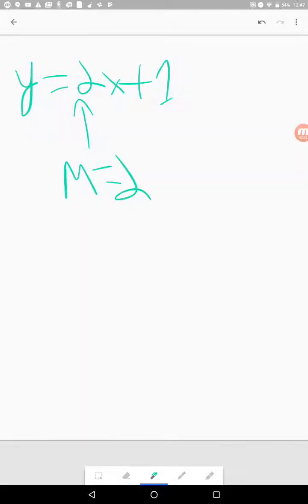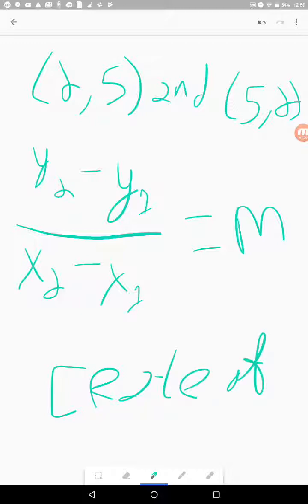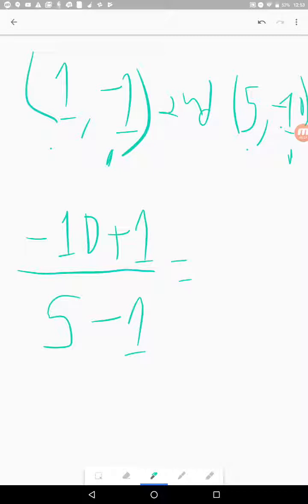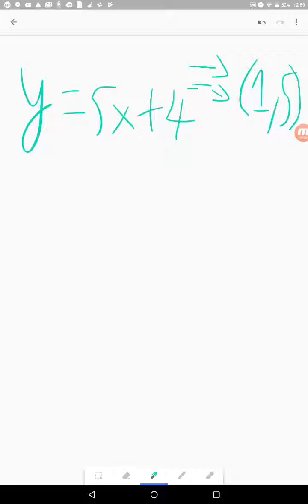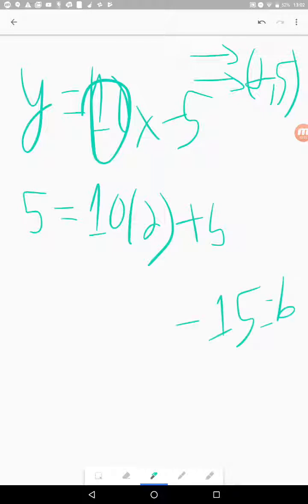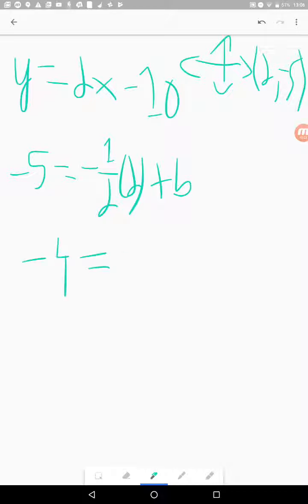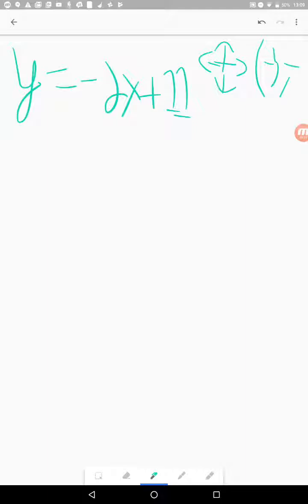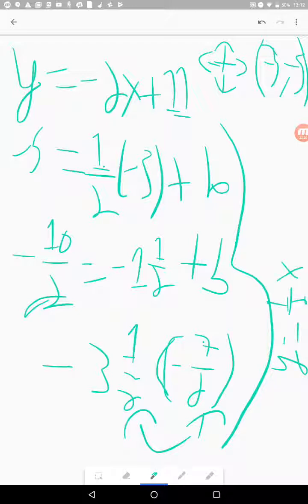Finding Slopes [Rate of changes], y-intercepts, Perpendicular Equations, and Parallel Equations